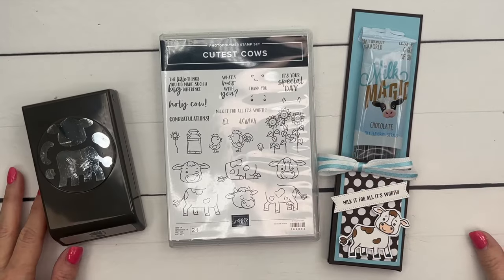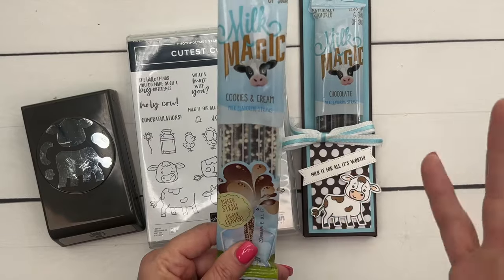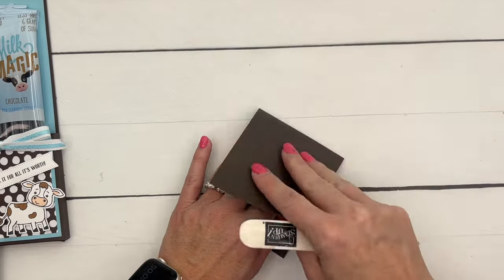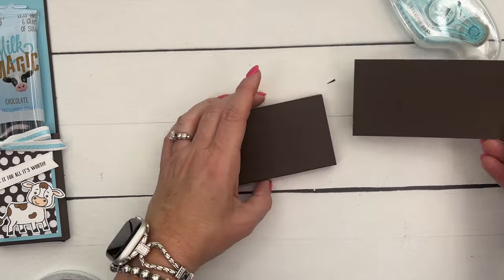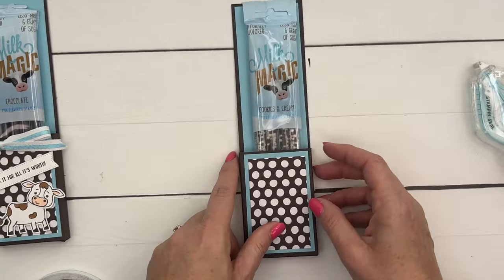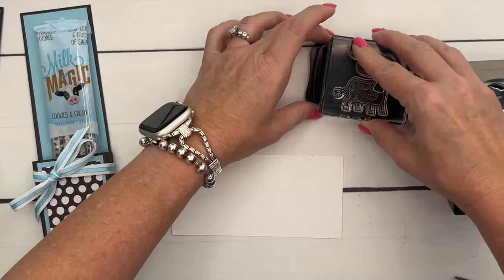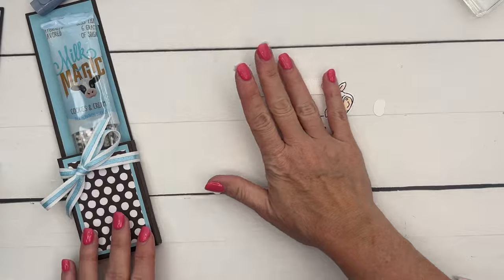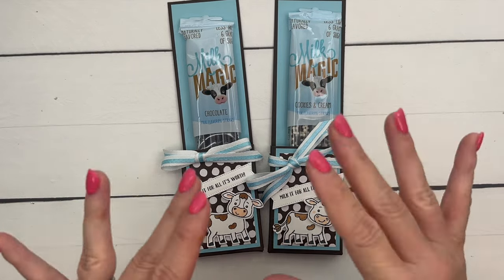Cutest Cow Magic Straws Treat Holder